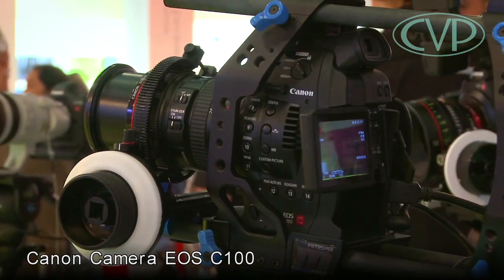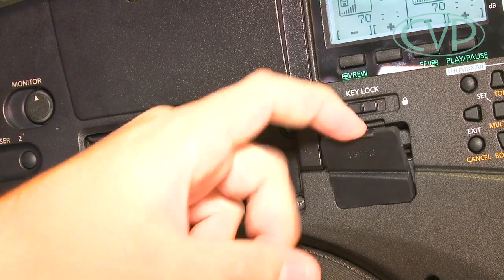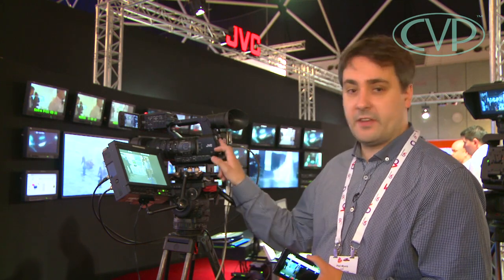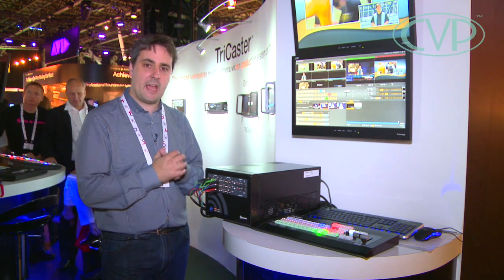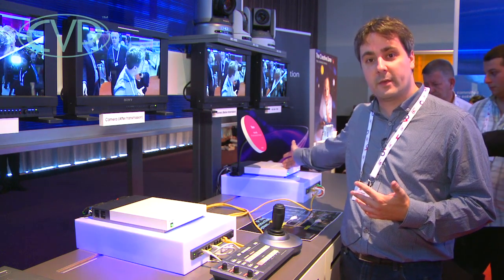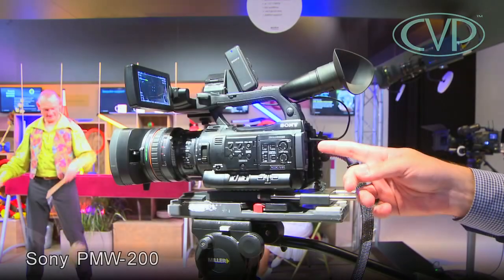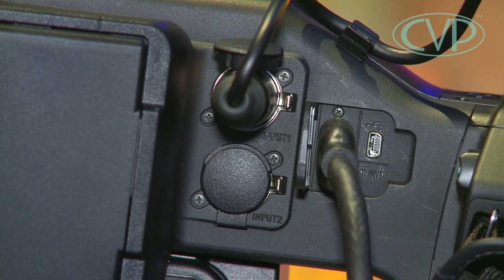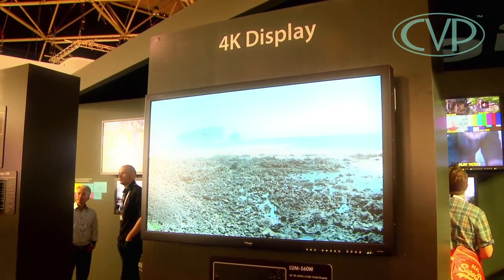What caught CVP's eye at IBC 2012?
CVP takes a quick trip around IBC 2012 in Amsterdam to see what's new.  Phil Myers gives us the low-down on a raft of new products from Canon, Panasonic, JVC, Blackmagic and Sony